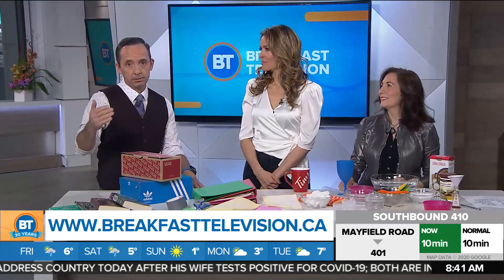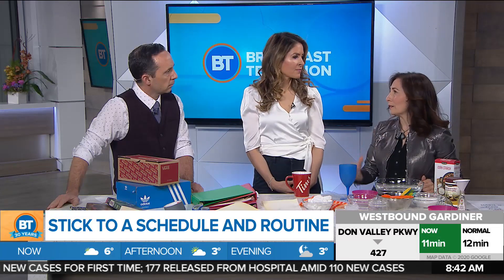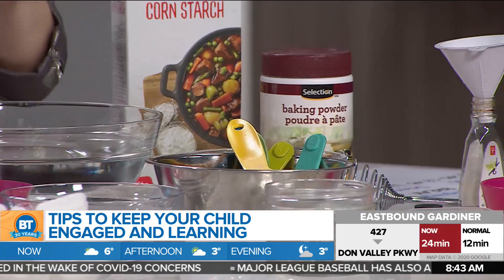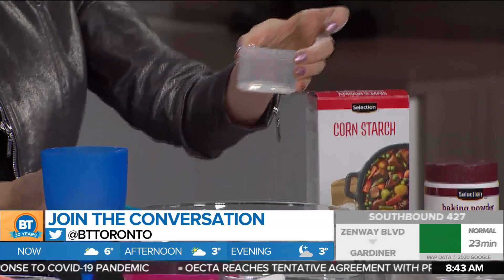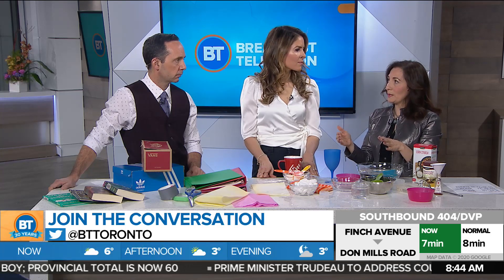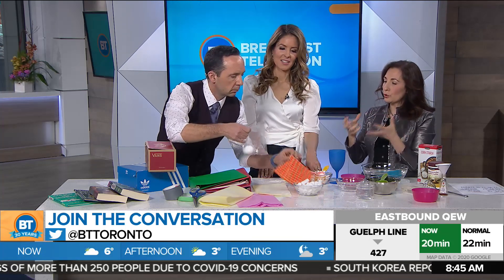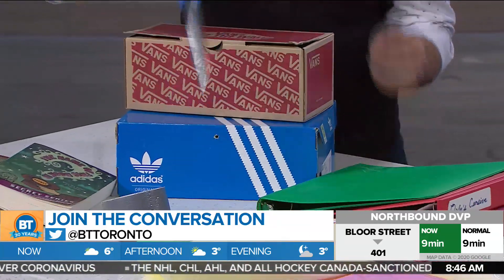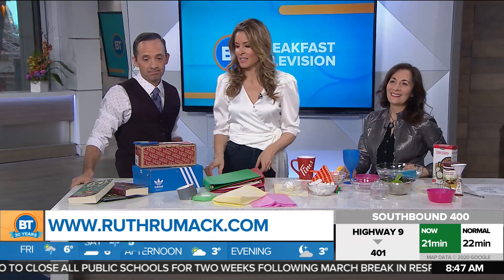Tips to Keep Your Child Engaged and Learning During March Break